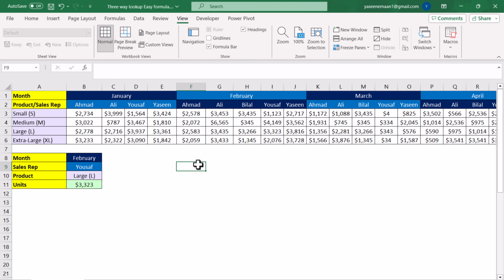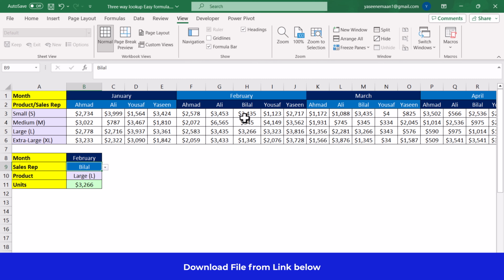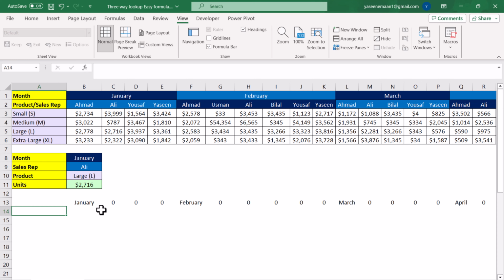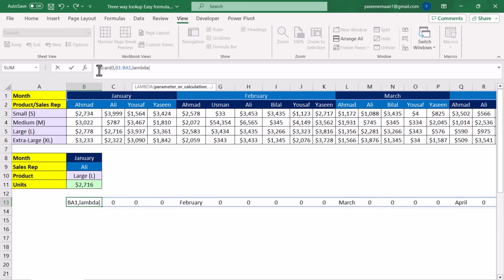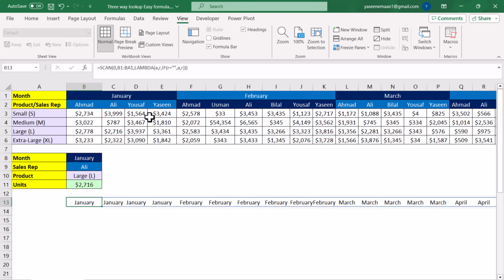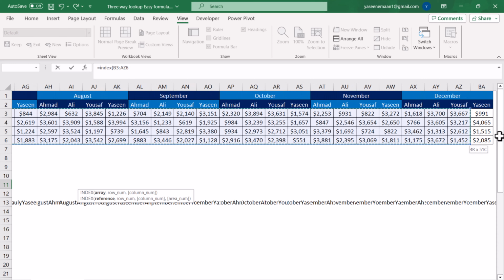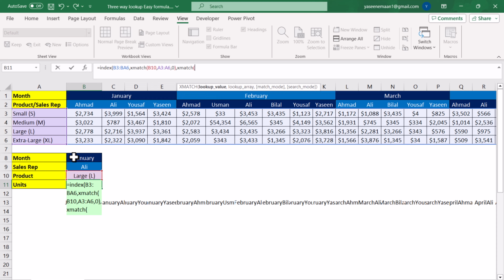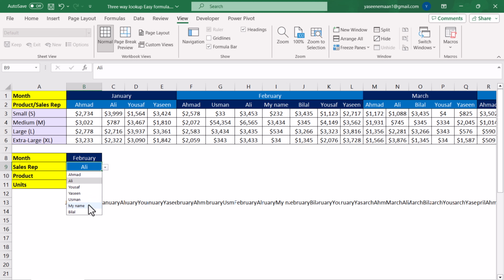Three way lookup in Excel using SCAN Function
This video will teach you how to use the powerful SCAN function in Excel to create a versatile three-way lookup formula. This formula is particularly useful when you need to search a merged cell and then a sub-cell to retrieve a specific value. Watch the entire video to learn the techniques and tips involved in developing this remarkable formula, and download the accompanying file from the provided link.

After watching this video , you can use index match easily to find a value in 3 way lookup.